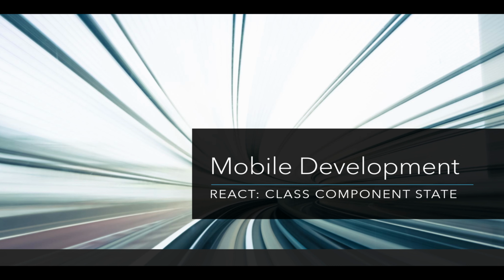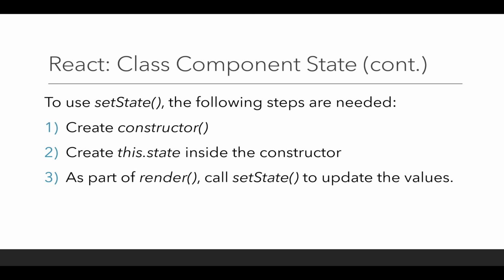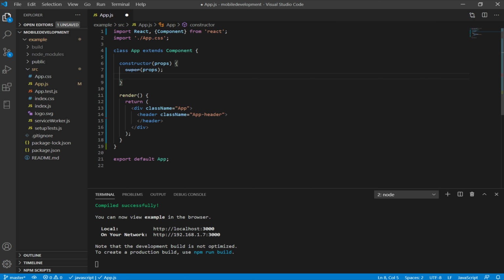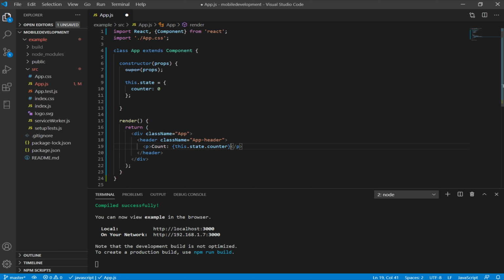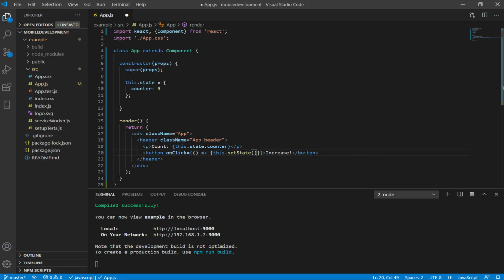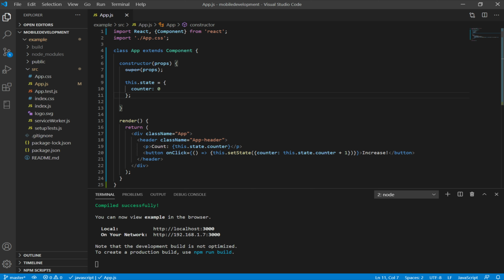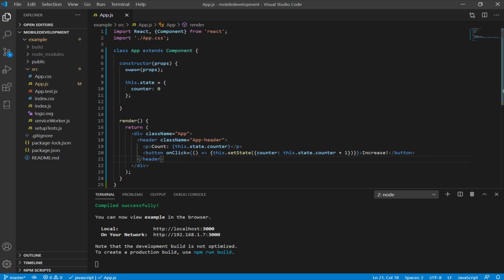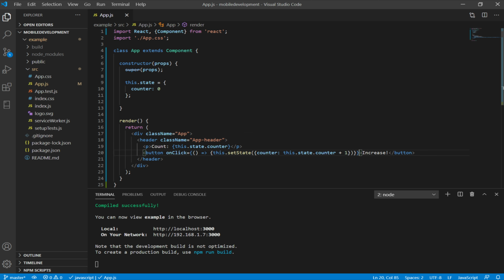Mobile Development: React: Class Component State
This video reviews using state in class components.